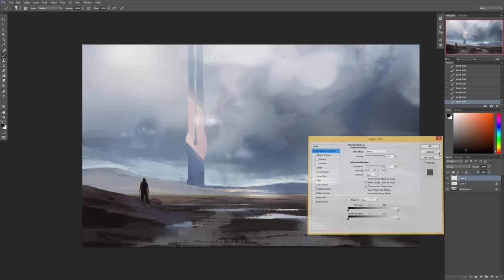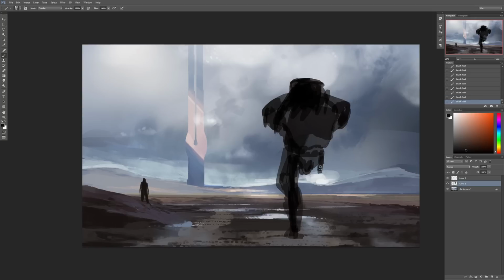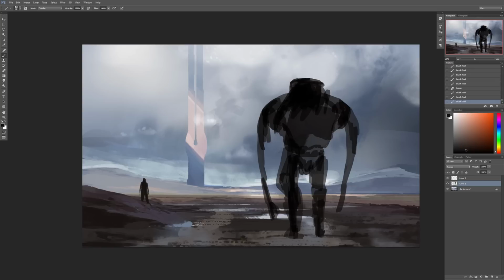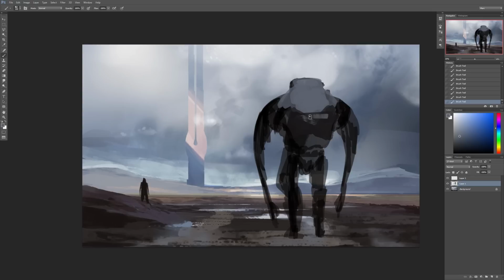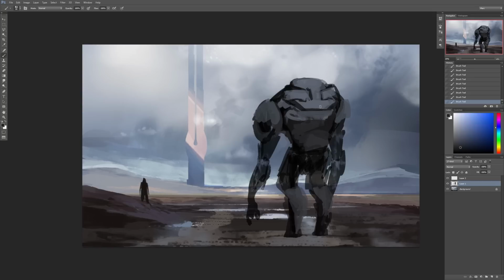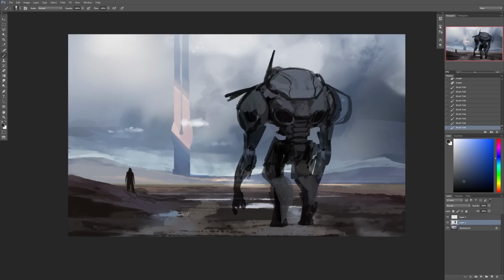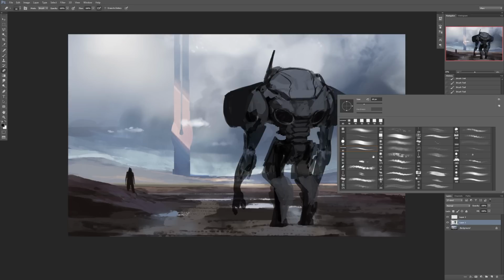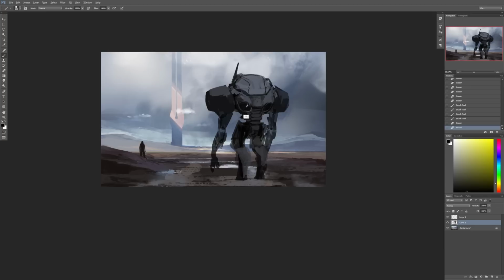Painting A Character In A Scene